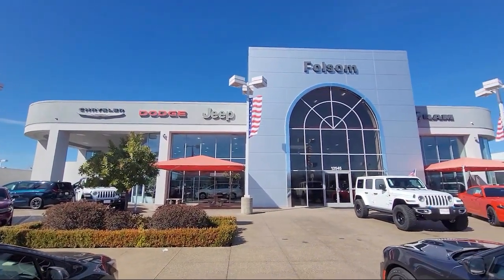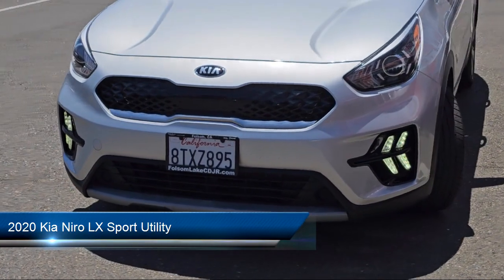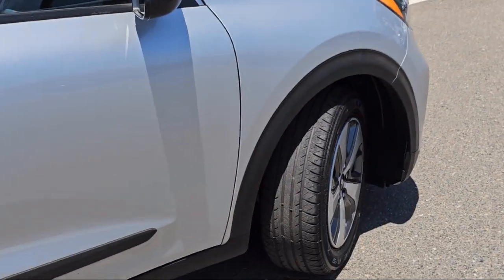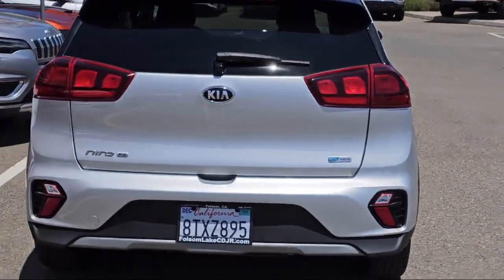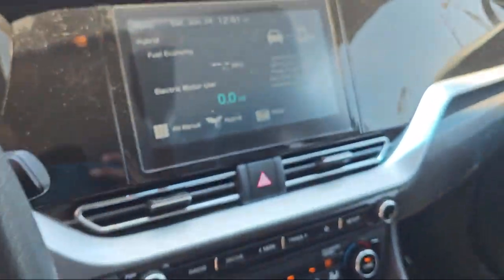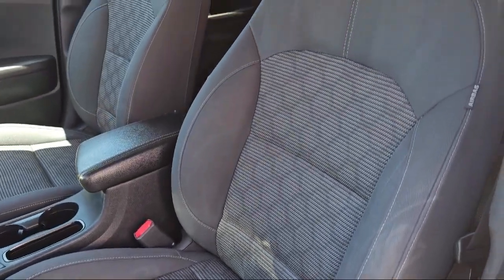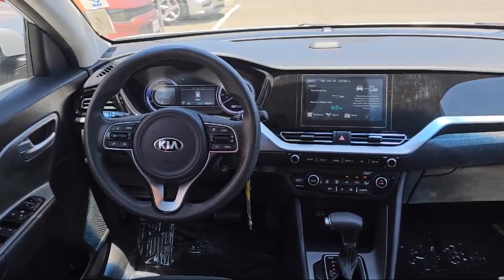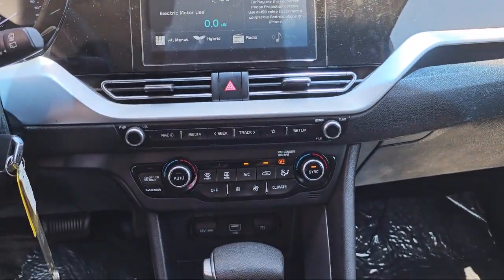2020 Kia Niro LX Sport Utility Roseville Sacramento Elk Grove Placerville Auburn Davis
2020 Kia Niro LX Sport Utility Stock Number: 36C04541 Vin:KNDCB3LC0L5396498.

12545 Folsom Blvd.